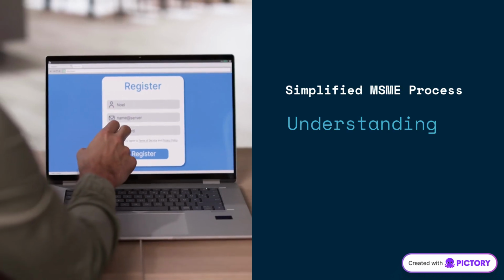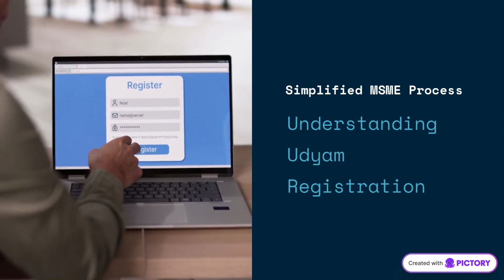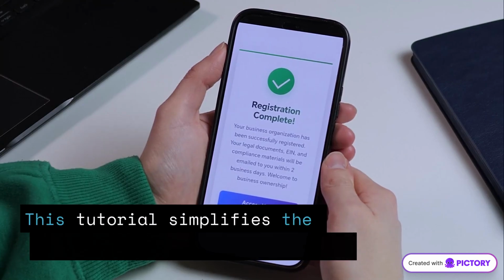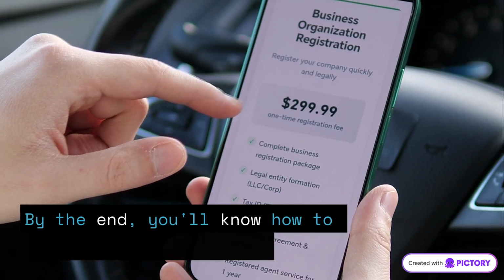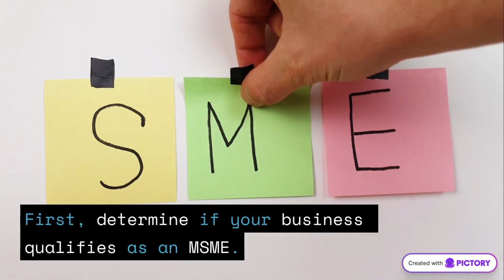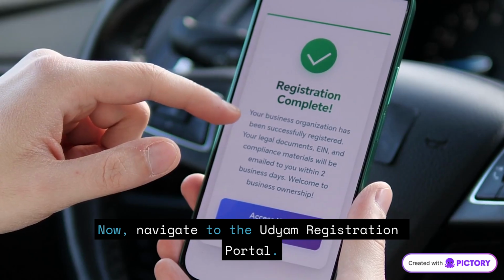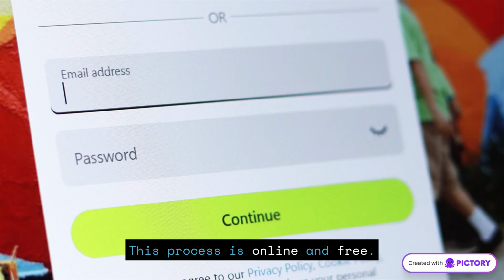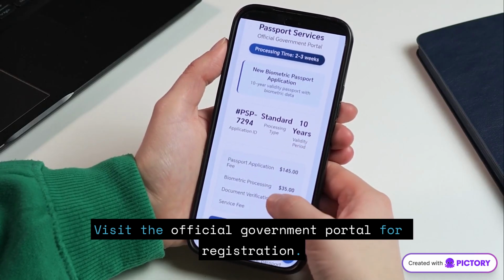Udyam Registration (MSME) Apply Online | Full Process 2026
In this video, I have explained how to apply for Udyam Registration (MSME Registration) online step by step in a very simple and beginner-friendly way.

Udyam Registration is very important for small businesses and startups in India to avail government benefits such as loans, subsidies, and schemes.

In this video, you will learn:

* What is Udyam Registration (MSME)?
* Who is eligible for MSME registration?
* Documents required
* Step-by-step online application process
* Benefits of Udyam Registration Certificate